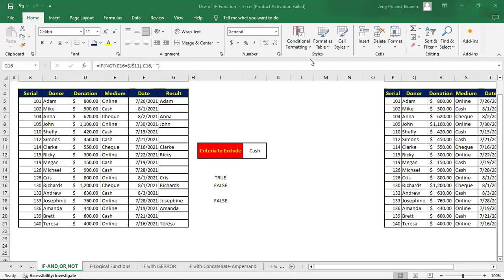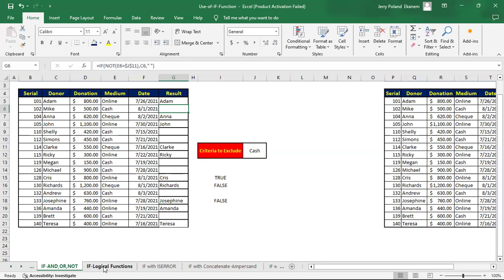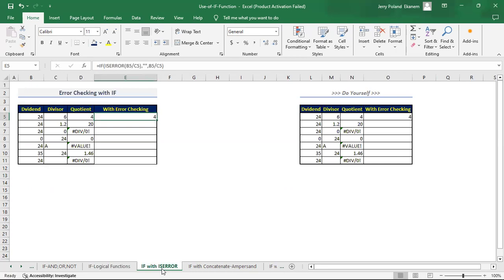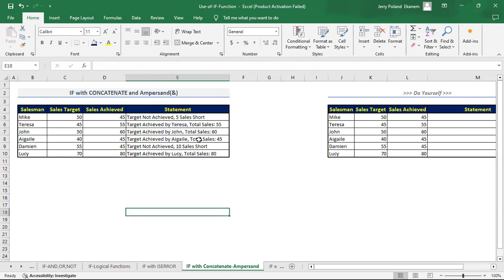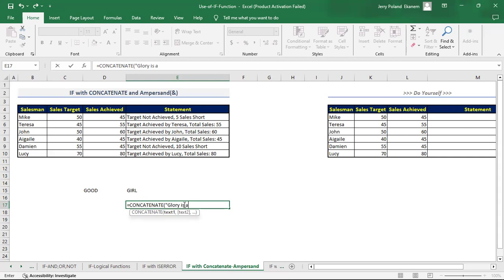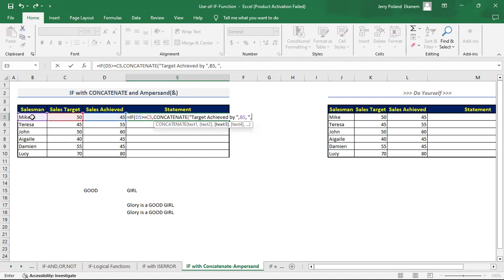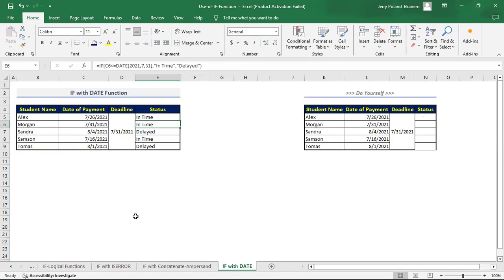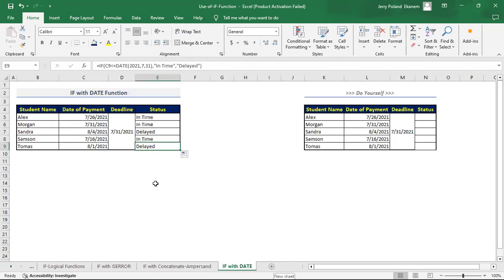Continuation of IF function tutorial